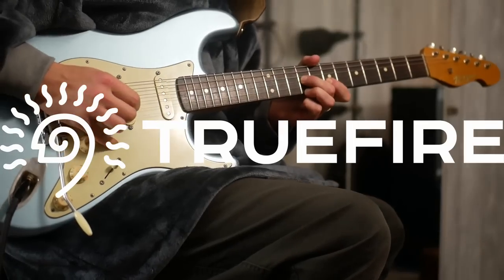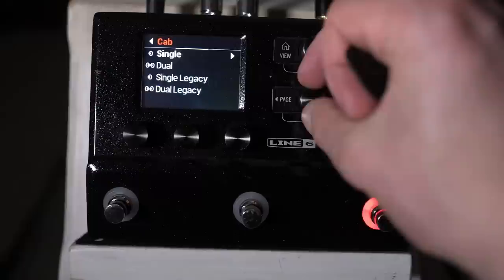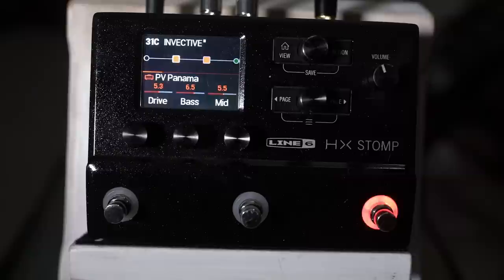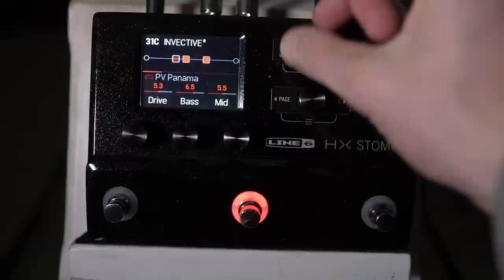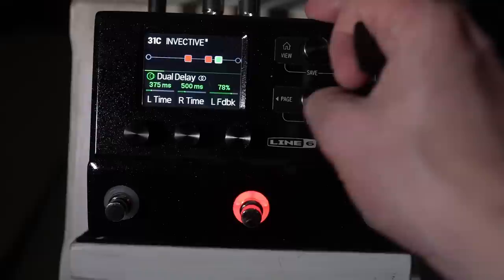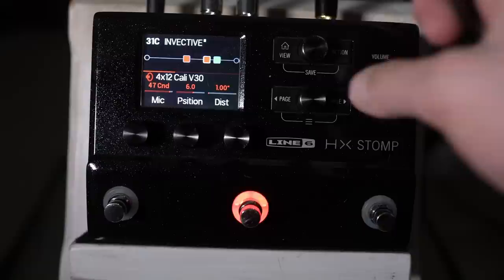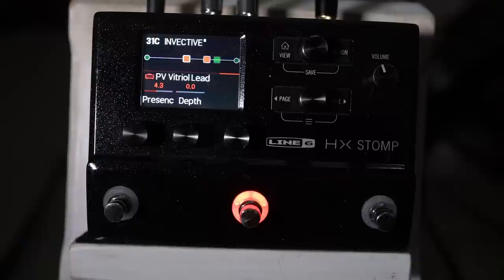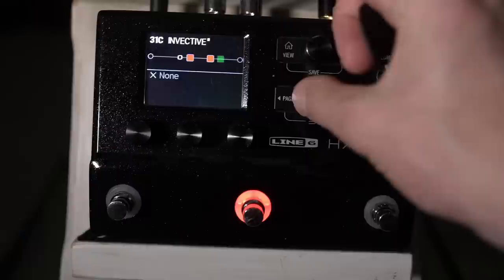The Best Metal Amp in the Helix - PEAVEY INVECTIVE - Misha Mansoor's Signature Amp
Here's a REALLY significant update - Line 6 have finally overhauled the Cab Block, with what I think is probably one of the most important variables for affecting tone. We've also now got the Sunn Model T and Peavey Invective from the Metallurgy Collection - and a couple other nice bits like the Earthquaker Devices LIFE Pedal!

The presets I'm using here will be added to the folder "Moon Octave", "Invective Delay", "Invective Shimmer" and "Invective Lead"